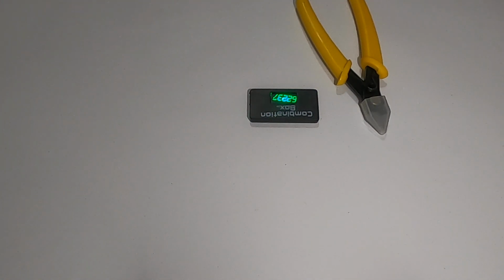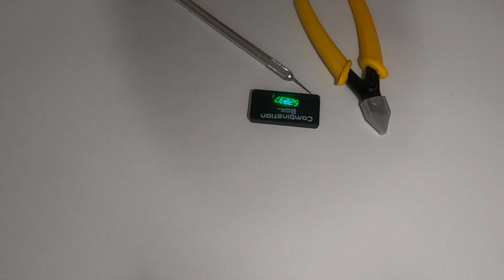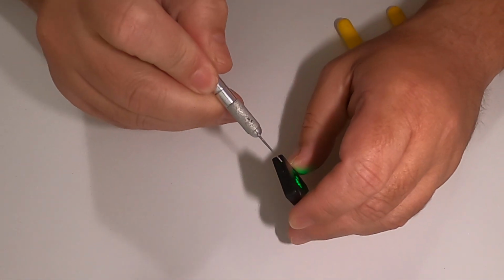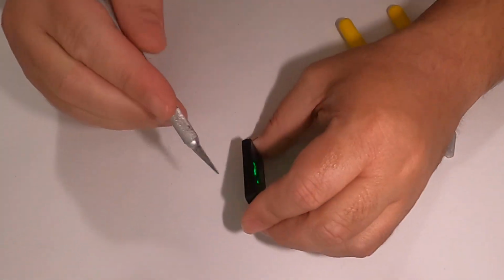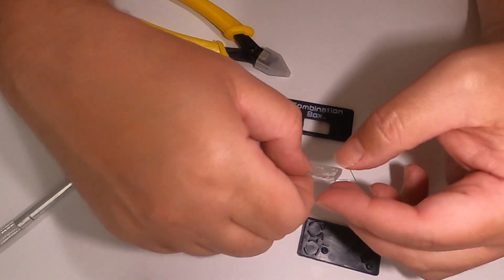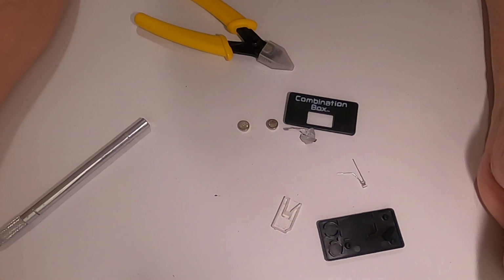Junk Mail device dissection.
One of those stupid fake contests from a car dealership sent me a "combination box" and of course I had to dissect it to see what kind of materials I could salvage out of it for some future project.